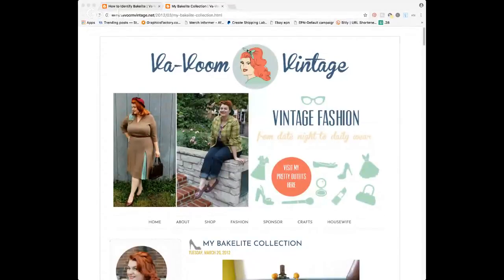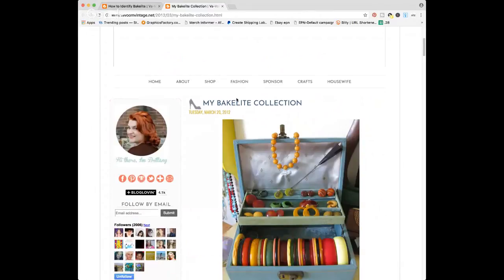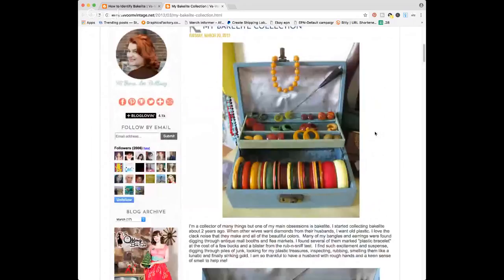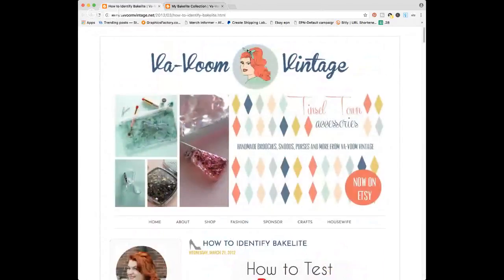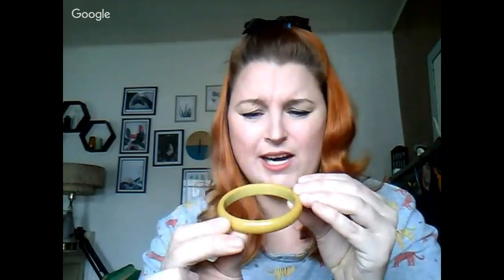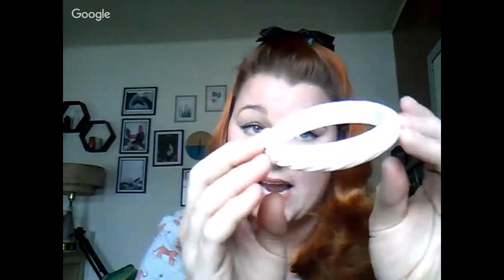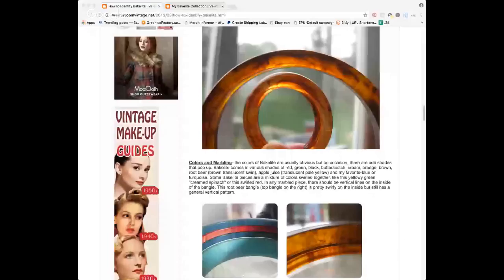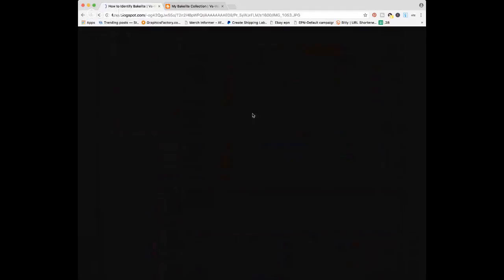How to Identify Bakelite with Va-Voom-Vintage 2017 - How to Test Bakelite and Vintage Plastics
Brittany from Va Voom Vintage comes over to talk all about bakelite with me.  She answers questions about how to identify bakelite without chemicals, types and colors of bakelite, and shares her amazing bakelite bangles collection.

Bakelite is a vintage plastic, and when testing for bakelite when you rub it, it  smells of formaldehyde and will turn yellow when you test it with simichrome polish.  Find Brittany and her bakelite jewelry collection at VaVoomVintage where she talks more about vintage style, vintage costume jewelry, vintage plastics and vavoom vintage patterns.

*Mailbox*
Friendswood, TX
77549